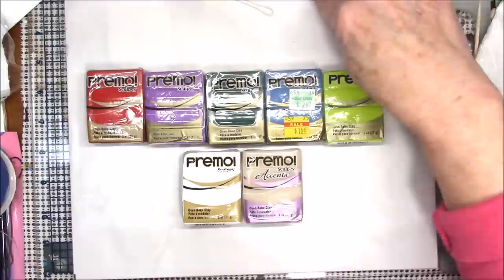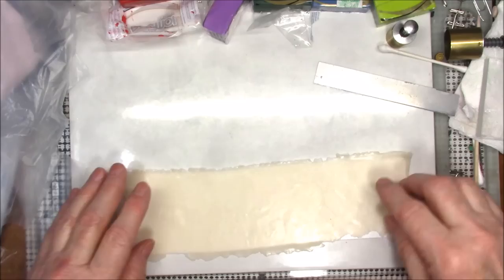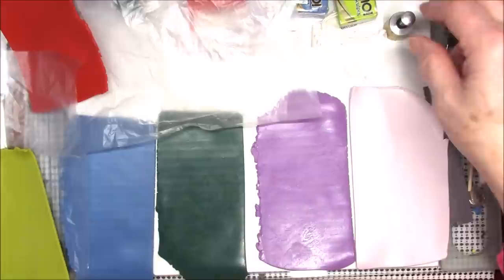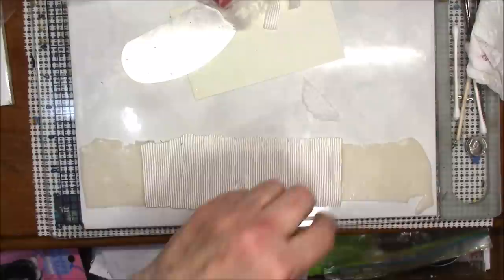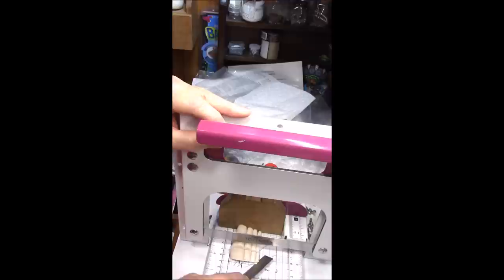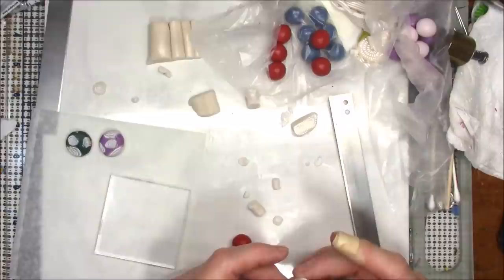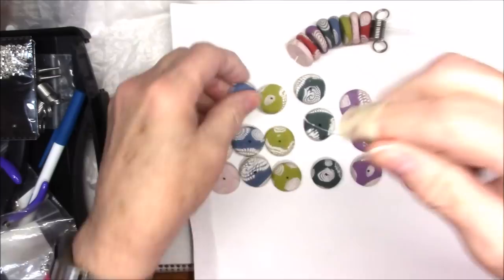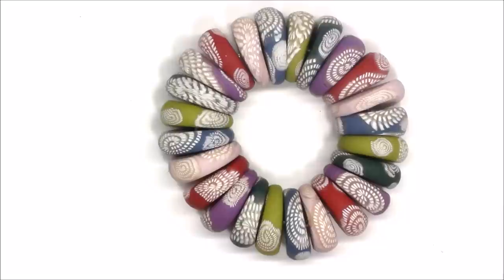Colorful Polymer Clay Bracelet by Gayle Thompson